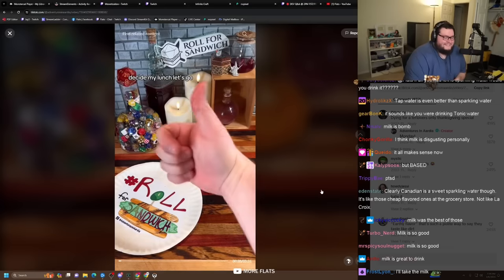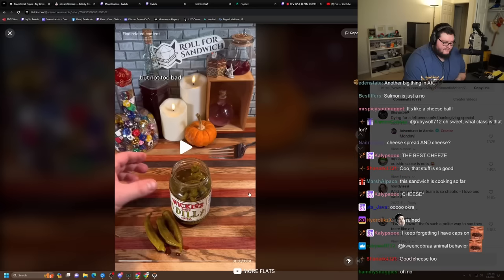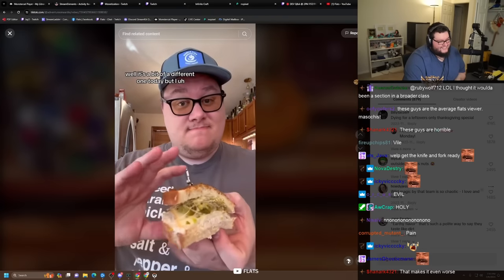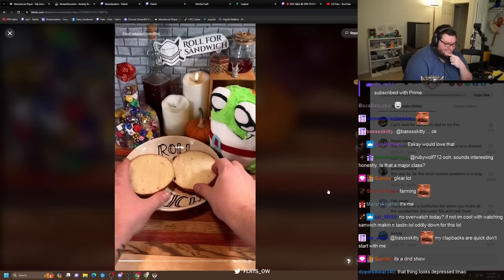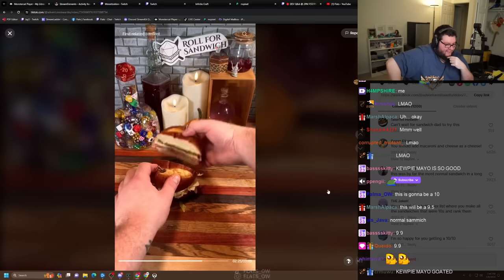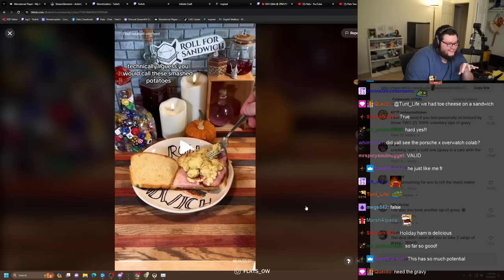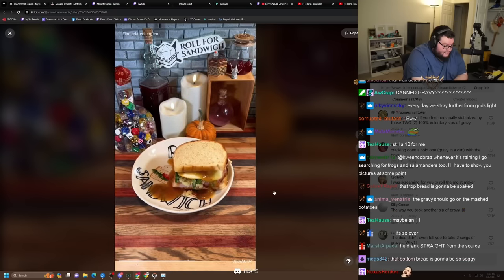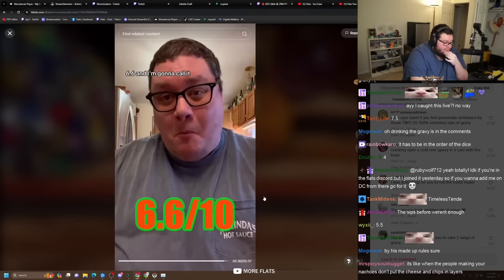Sandwiches That Look Like Your Leftovers | Roll For Sandwich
Check Out His Youtube: @adventuresinaardia